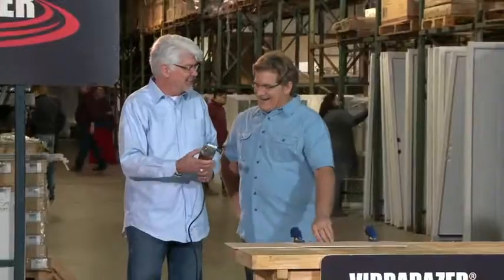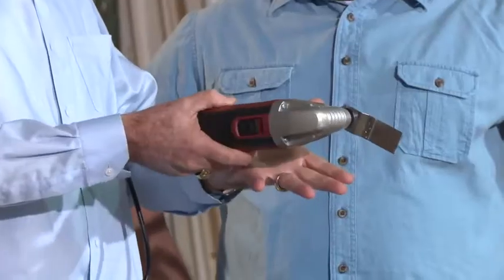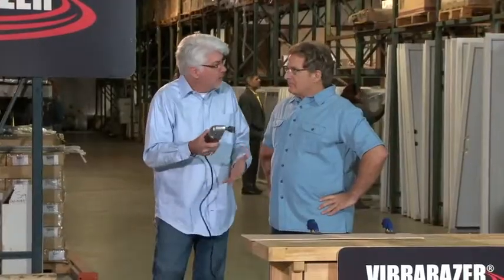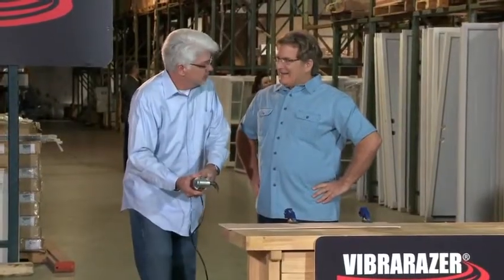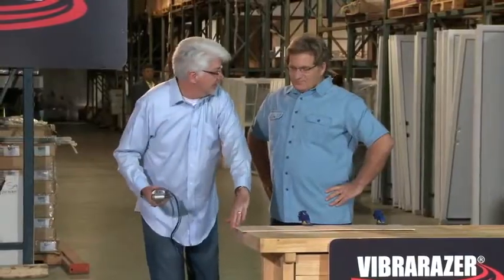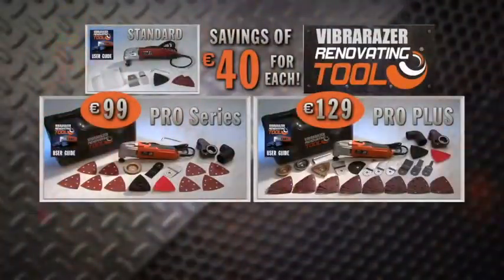Chris Dodson VibraRazer